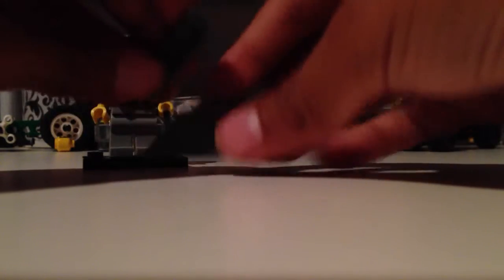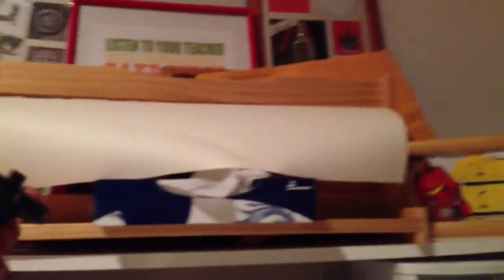Lego army drone guy